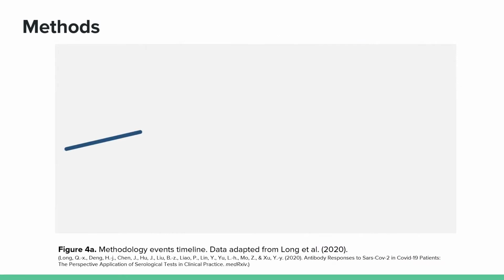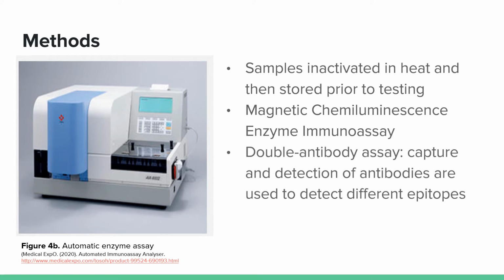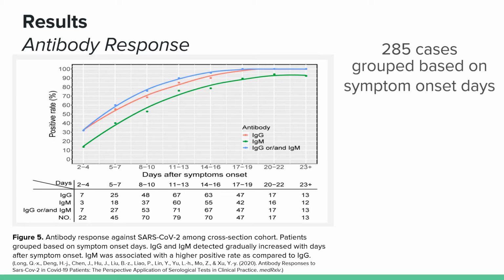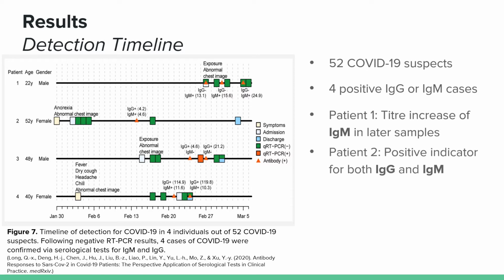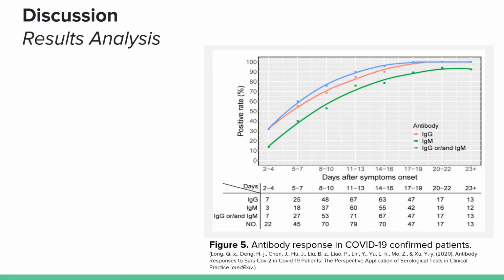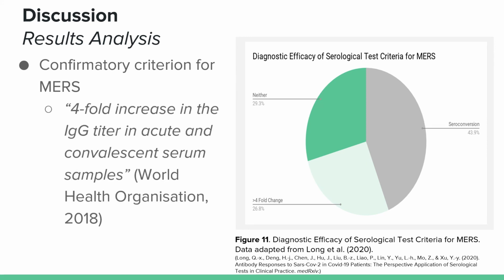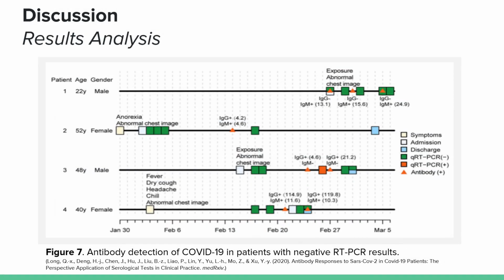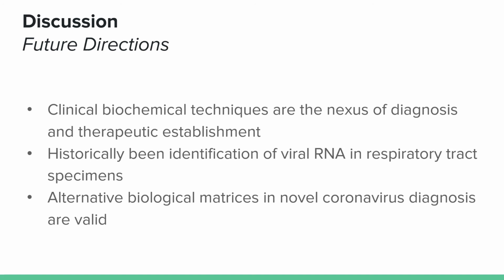COVID-19 Serological Antibody Testing, Group 14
Filename: Group14 PAPAGEORGE

Daniel Pankhurst. ID: 13194737
Kah Wai Wan. ID: 13188964
Madison Papageorge. ID:12914444